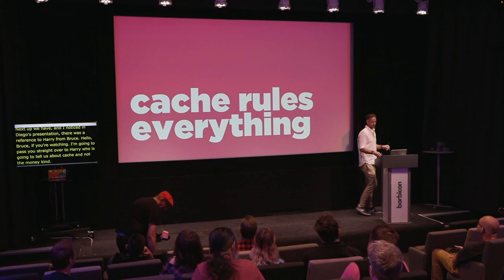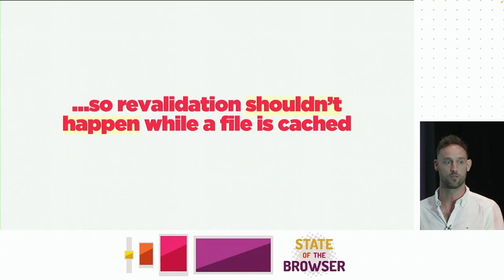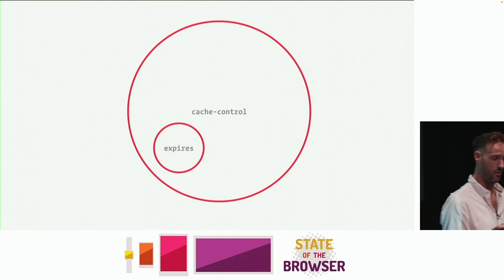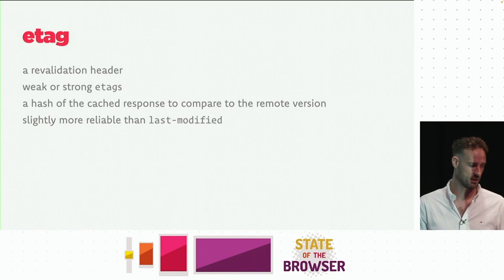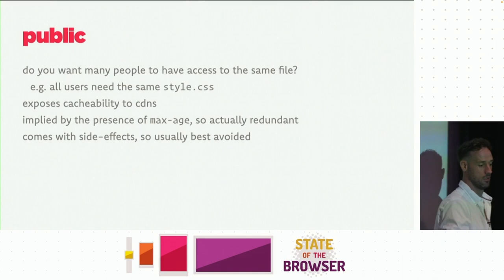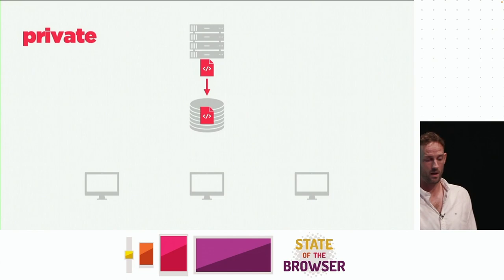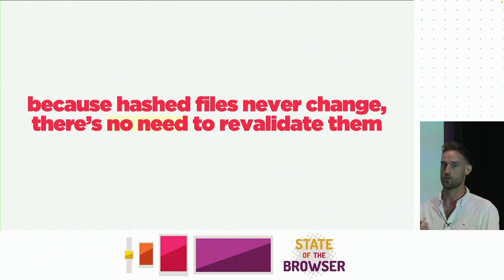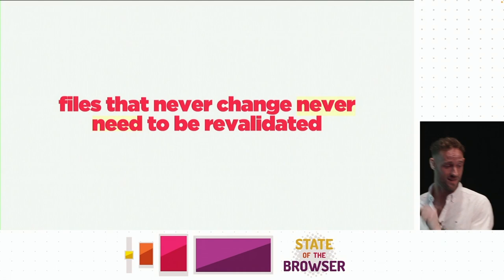Harry Roberts - Cache Rules Everything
Caching is something most developers take for granted, but experience tells me time and time again that most developers also don’t understand how to configure their caching rules safely, correctly, or effectively. Do you know what no-cache means? What does the Pragma header do? What is the difference between Last-Modified or ETag? Expires or Cache-Control? You will soon.

In this talk, we’ll remove the noise, get rid of everything we don’t need, and then step through a series of real-life scenarios to work out how to solve almost any caching situation with a series of questions.